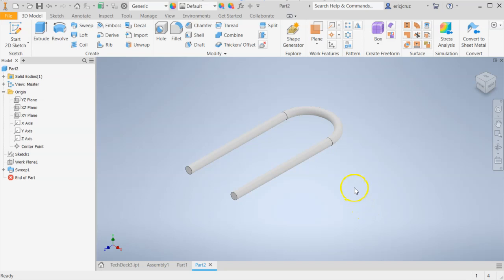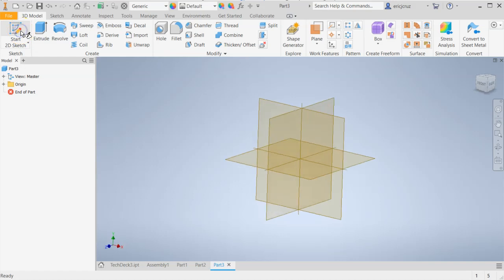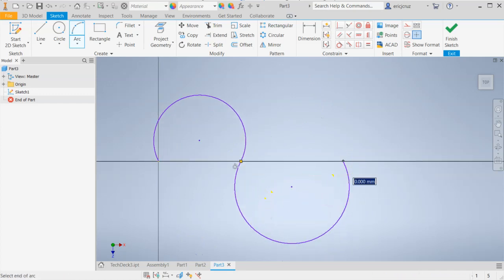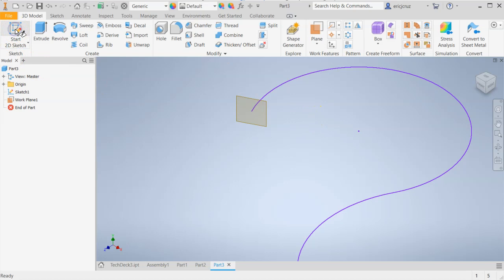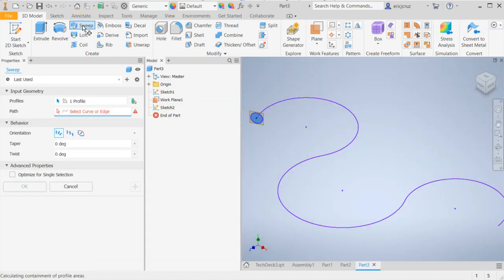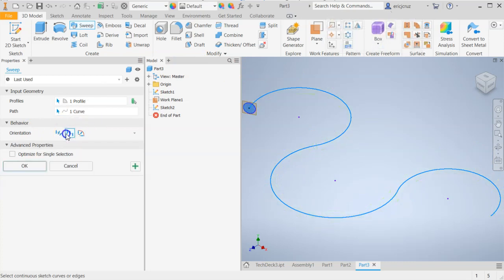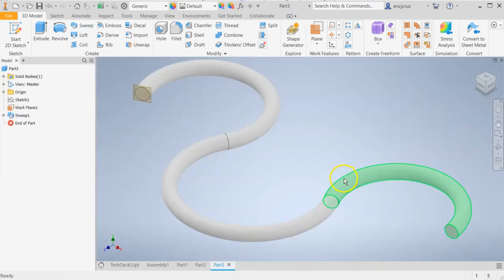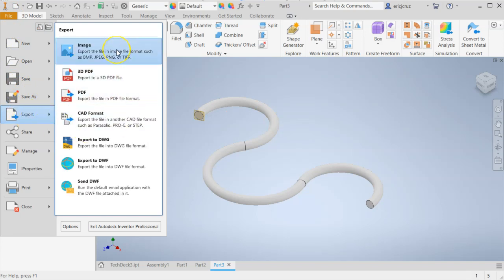Sweep Command Autodesk Inventor